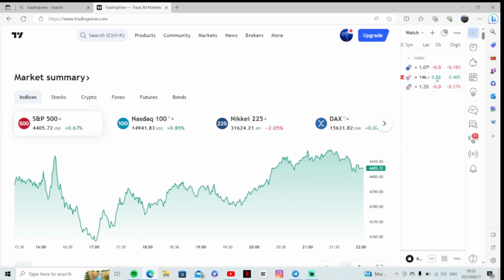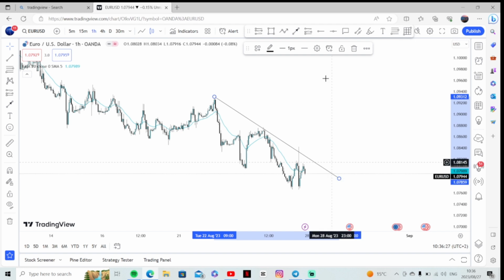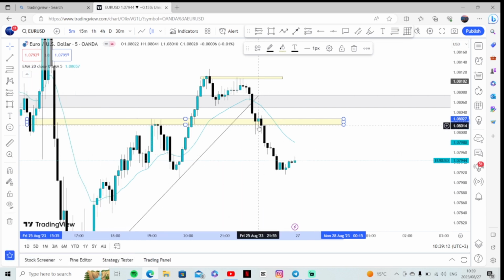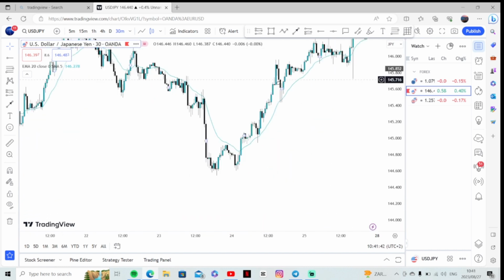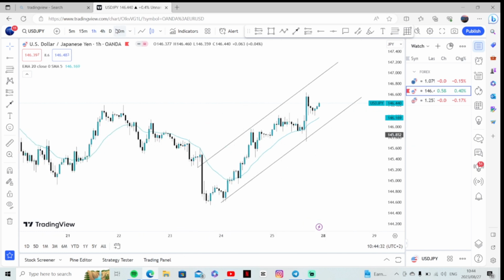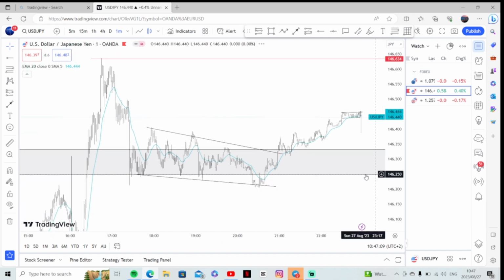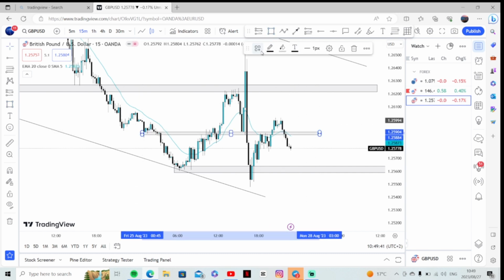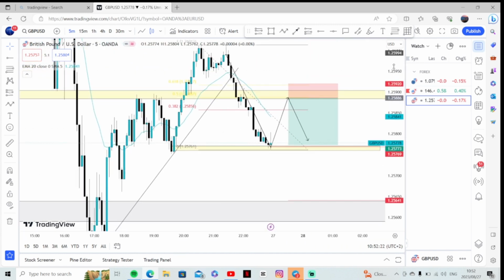Pre-Market analysis (EURUSD, USDJPY, GBPUSD)